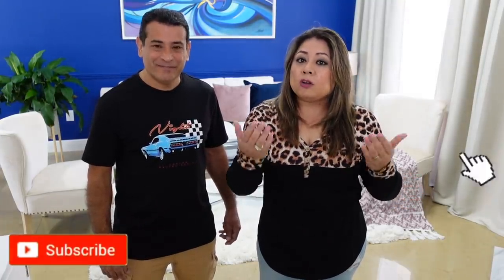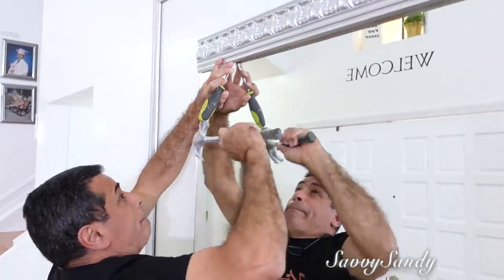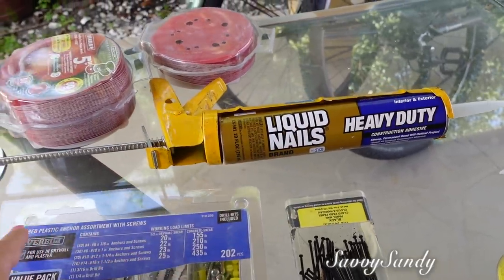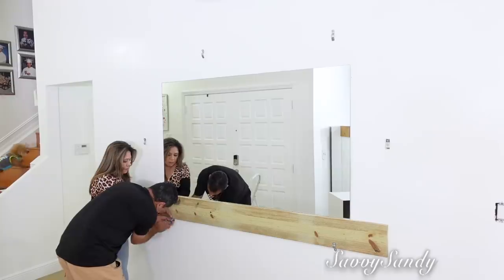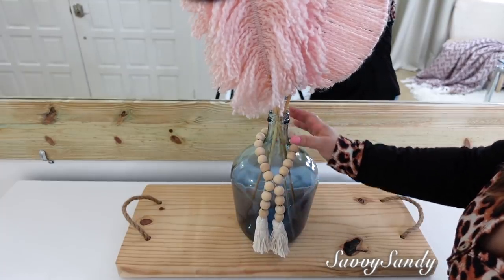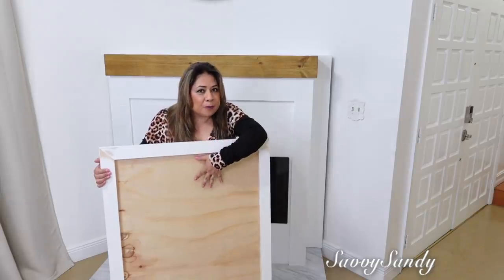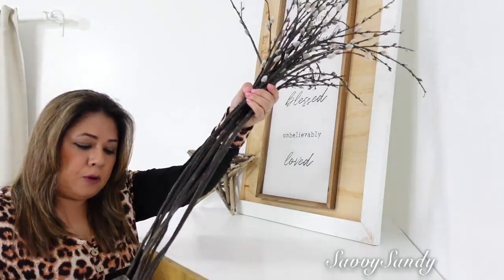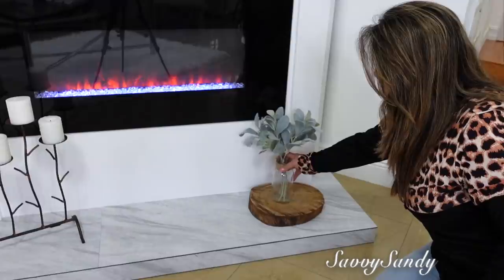COMO DECORAR LA ENTRADA DE LA CASA / DECORACIONES EN TENDENCIA / ENTRADA Y CHIMENEA CON ENCANTO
Aqui te compartimos como puedes transformar y decorar tu hogar de manera economica, hoy decoraremos la entrada y la chimenea estilo rustico moderno, espero que te inspires para que decores tu hogar.

Video de como puedes hacer las hojas o plumas de lana

✓ Comparte !